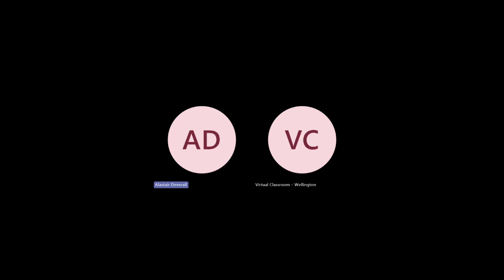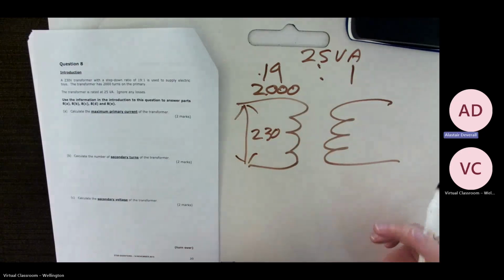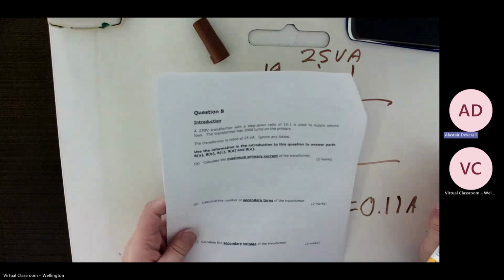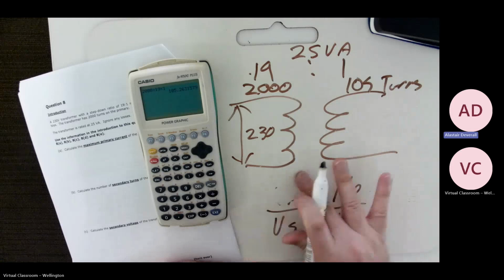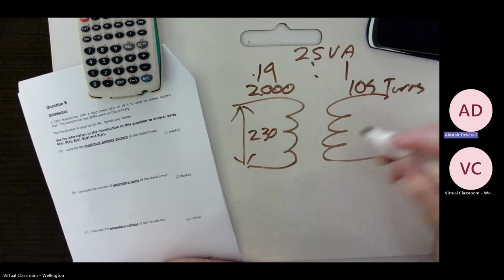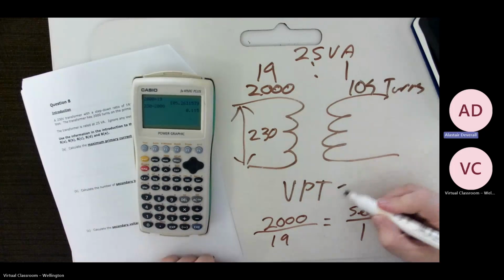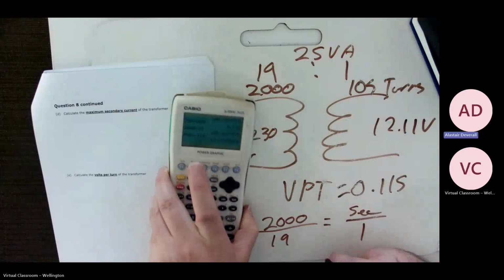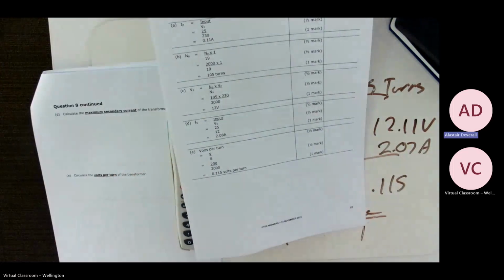ET55 Q8 230V Step Down Transformer Current, Turns, Voltage Calculations